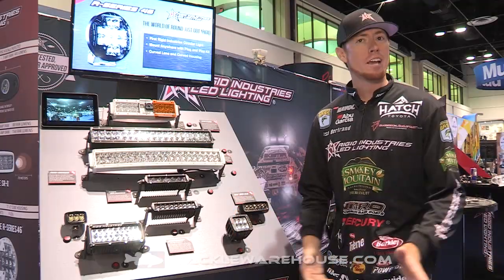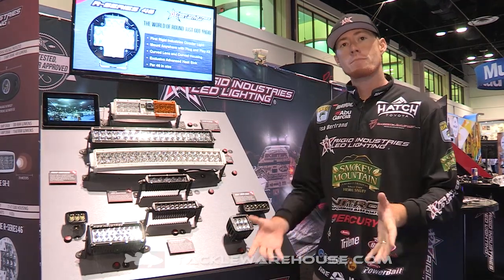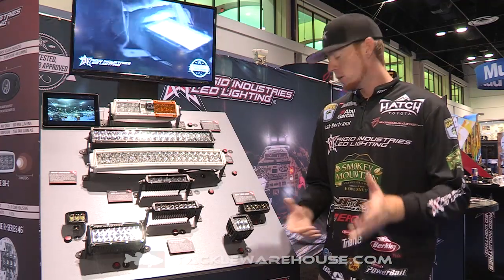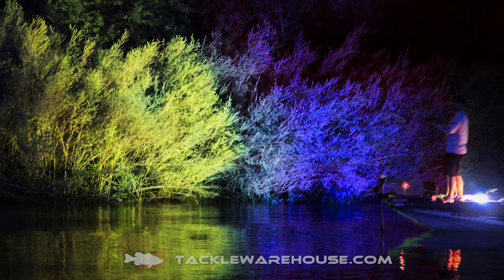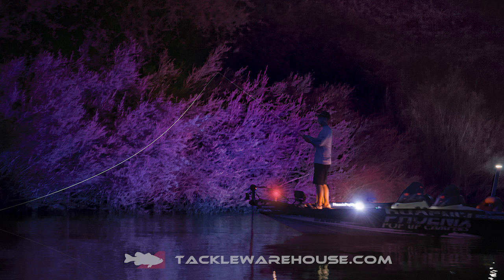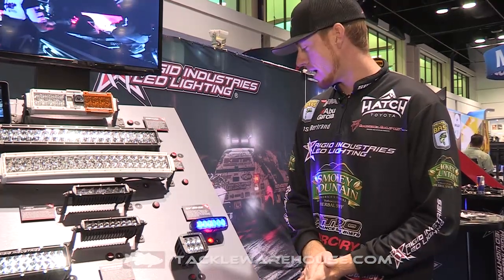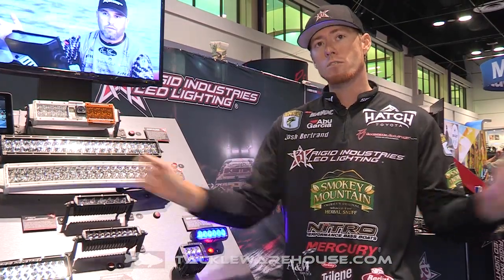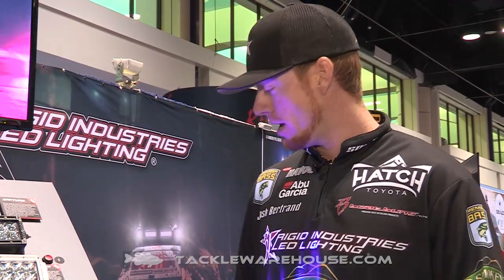Rigid Industries UV Light Kit with Elite Series Pro Josh Bertrand | ICAST 2015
Tackle Warehouse discusses the new Rigid Industries UV Light Kit with Elite Series Pro Josh Bertrand at the 2015 ICAST Show in Orlando.